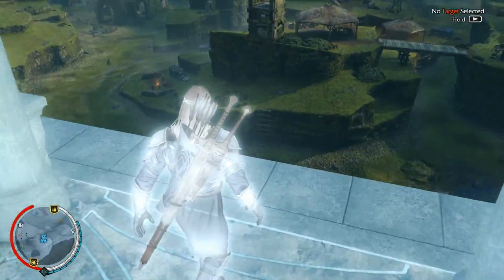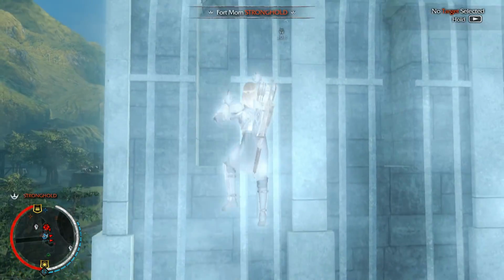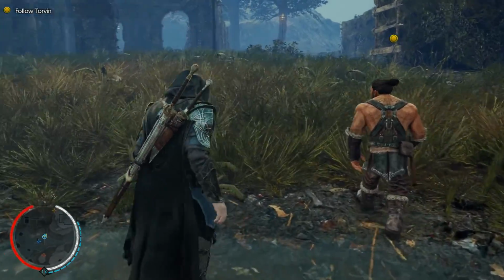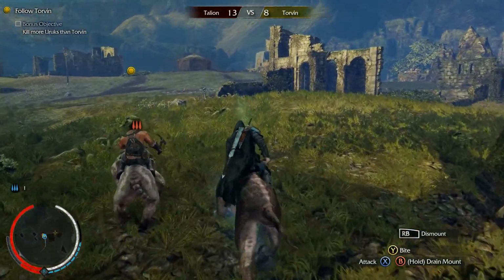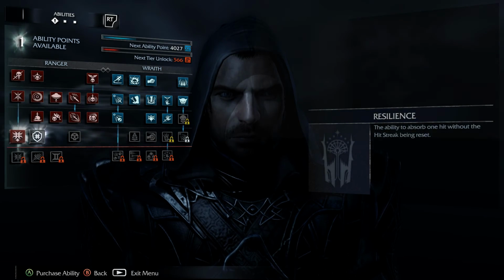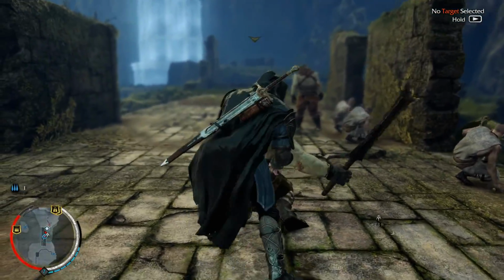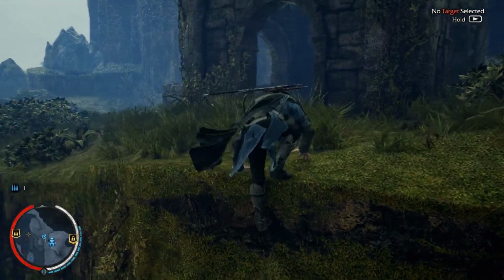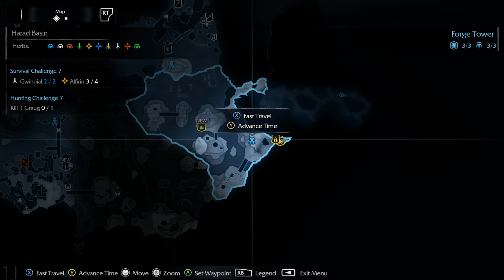Middle Earth: Shadow of Mordor - #21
Episode 21:

Ah, Torvin. Methinks he might be over-compensating for something.

Middle Earth: Shadow of Mordor is an open world action sandbox from Monolith Productions. Mechanics very similar to games like the recent Batman series, Assassin's Creed, Hand of Fate, and so on. Batman's Creed of the Rings if you like.

In this playlist we're going to be running through the story mode, as completely as I can, but without any walkthrough or guide to help.
The game mechanics don't seem too involved, and it doesn't strike me that there is anything missable so this should be a possible 100% run, in time.